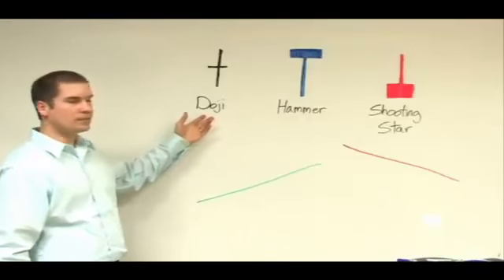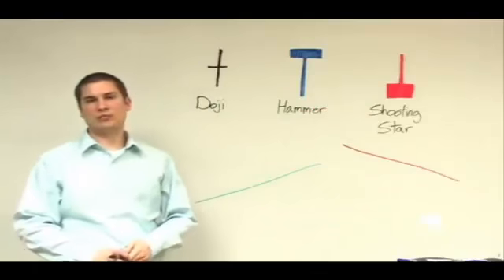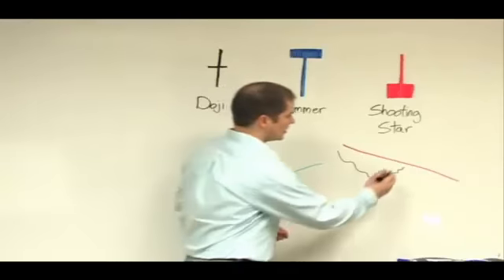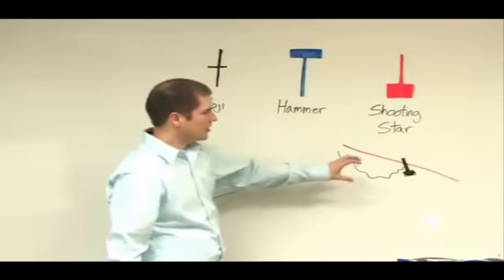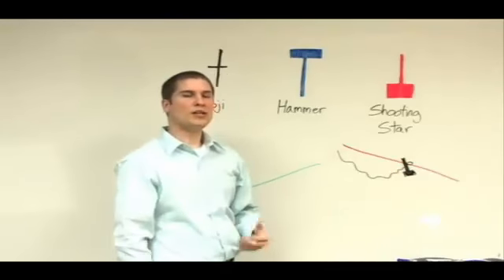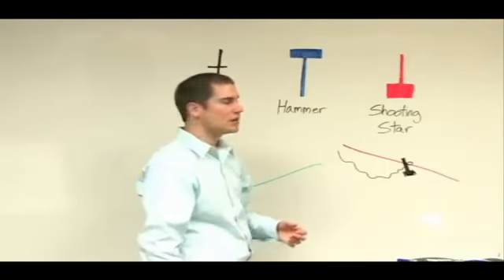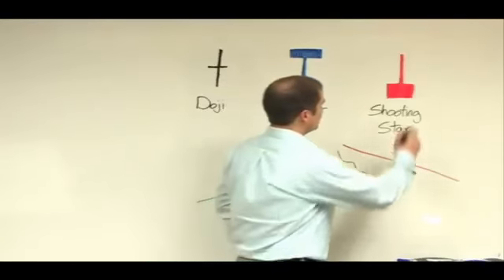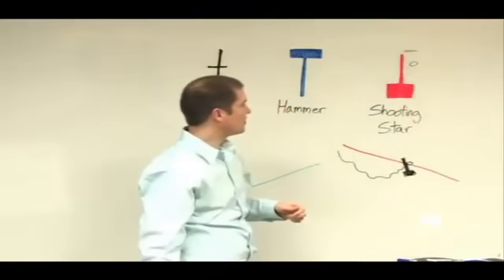Curs Forex- Lumanarile Japoneze- Jeremy Wagner